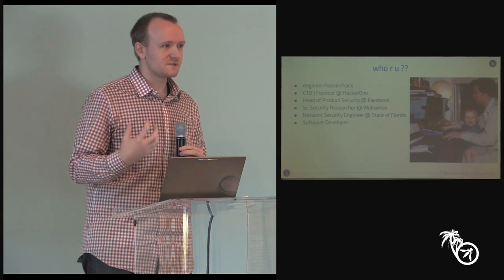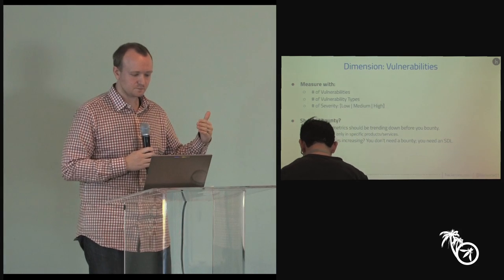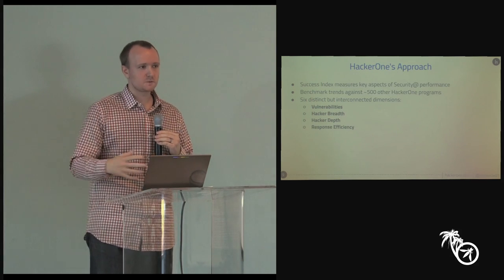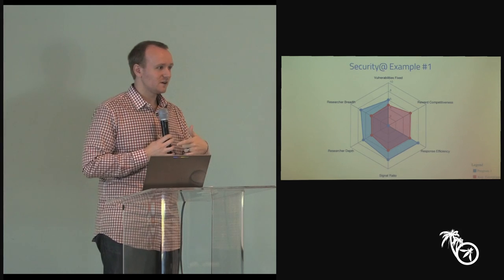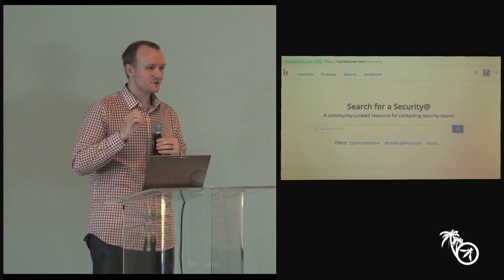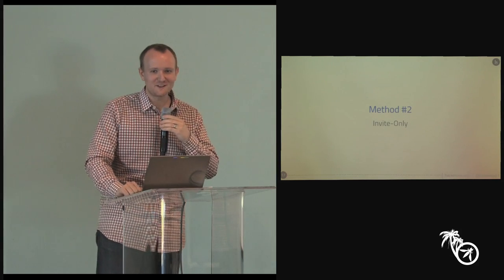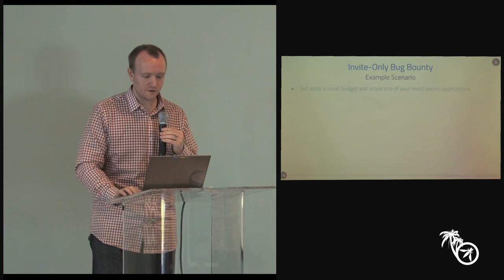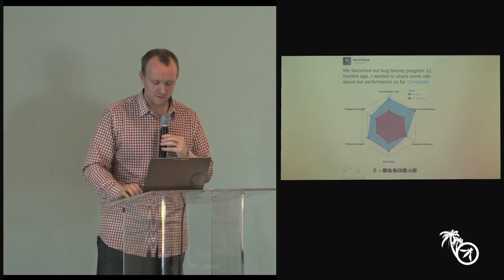To bounty, or not to bounty? Security@ insights from 500 organizations - Alex Rice - AppSec Ca 2016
Security@ addresses across the internet are experiencing a surge in activity as organizations embrace collaboration with the security researcher community through vulnerability disclosure programs. In our journey to uncover the perfect approach, one thing became certain: every organization is wildly unique and there is no one size fits all answer. To understand what exactly contributes to a successful program, we've analyzed aggregate Security@ data from over 500 organizations and devised a weighted index across six dimensions:

* Researcher Breadth
* Researcher Depth
* Vulnerabilities Found
* Response Efficiency
* Reward Competitiveness
* Signal Ratio

The result is an advanced framework for quantifying impact and assessing the performance of these programs. Whether you already run an active bug bounty program or still have a security@ address that bounces, you can expect this talk to help you shed blind dogma and walk away armed with an analytical approach to running an effective Security@.

Alex Rice
Alex Rice is a co-founder and the Chief Technology Officer at HackerOne, providing a platform that enables organizations to build strong relationships with a community of security experts. Alex is responsible for developing the HackerOne technology vision, driving engineering efforts and counseling customers as they build world-class security programs. In addition to his role at HackerOne, Alex also serves on the board for the Internet Bug Bounty, a nonprofit organization focused on rewarding friendly hackers who contribute to a more secure Internet. Prior to HackerOne, Alex founded the product security team at Facebook, built one of the industry’s most successful security programs and introduced new transport layer encryption used by more than a billion users.